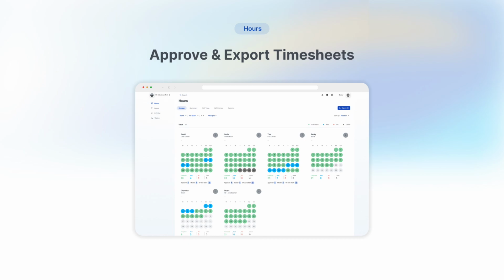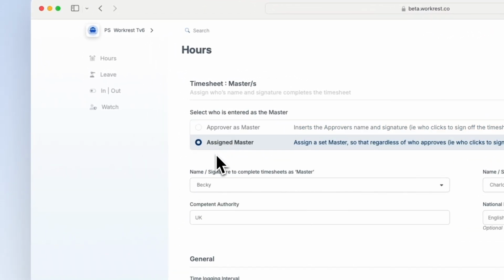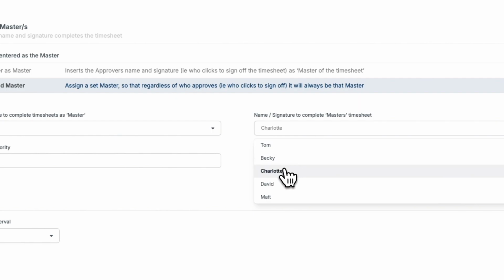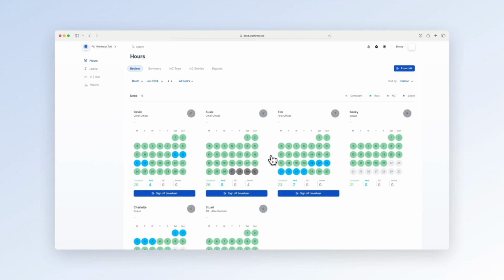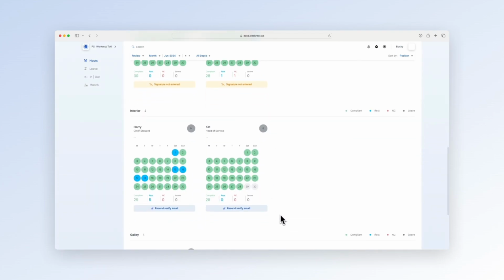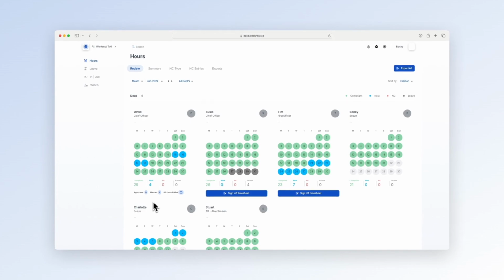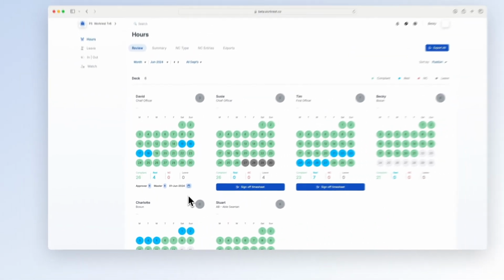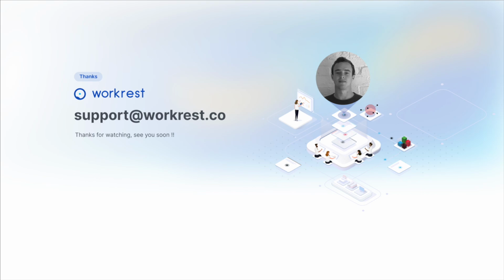Approve & Export Timesheets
Approve your monthly timesheets and export them in one go with workrest Hours of Rest.

[00:00] - [Intro]
[00:14] -[Set master of timesheet]
[01:49] - [Identify missing information]
[02:50] - [Sign off timesheet]
[03:19] - [Export individual timesheet]
[03:40] - [Export all timesheets]